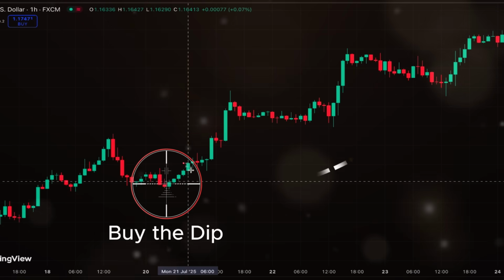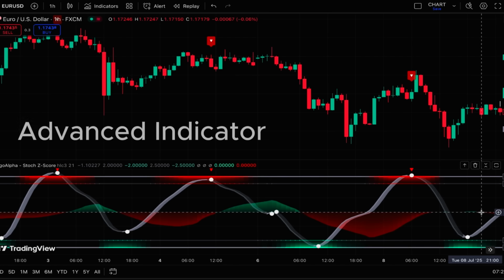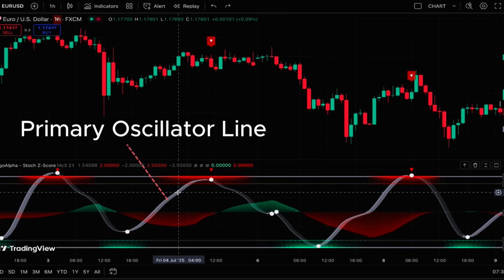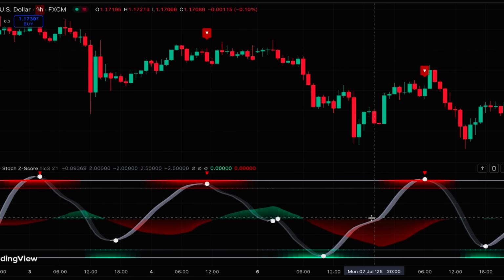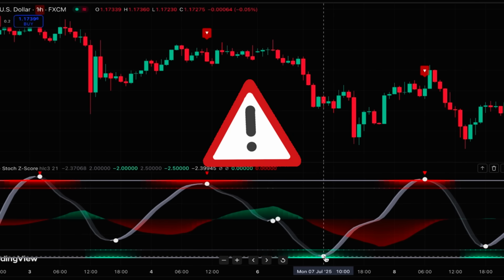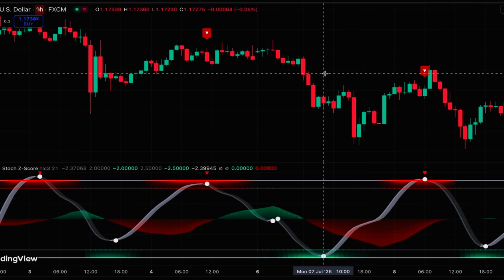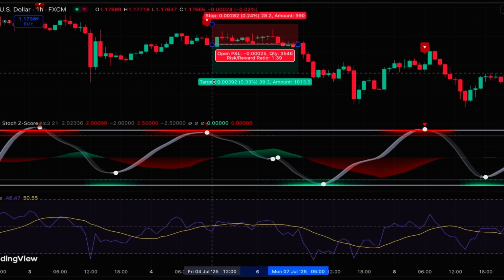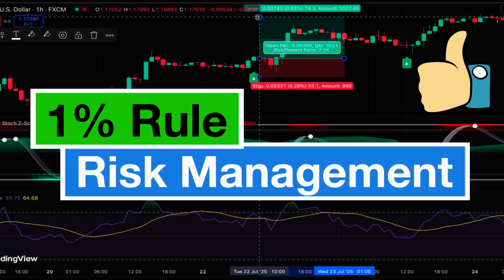I Replaced All My Indicators with THIS One! It Will Blow Your Mind!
VIDEO DESCRIPTION:

A new indicator on TradingView is introduced in this video which is one of the best and most accurate buy sell signal indicator in TradingView. This powerful buy sell indicator can be effectively used with other TradingView indicators buy sell signals to create the best and most profitable trading strategy on TradingView platform.